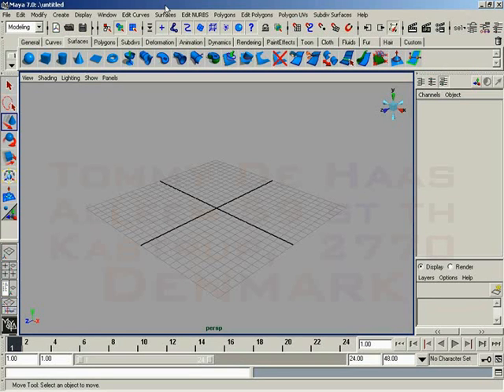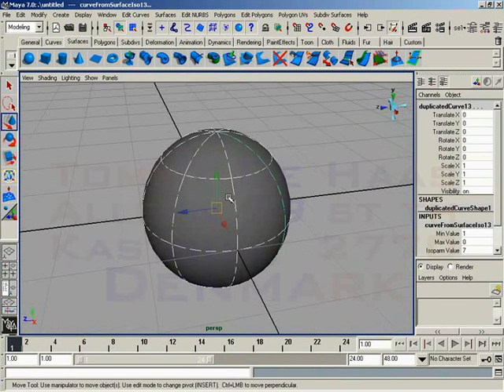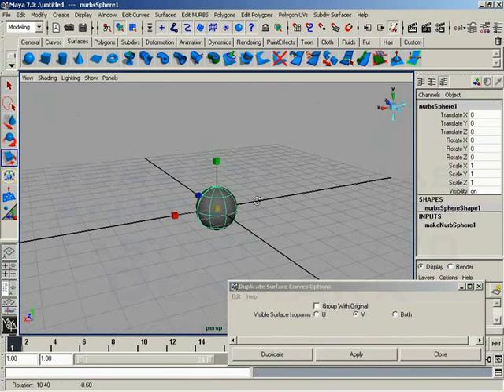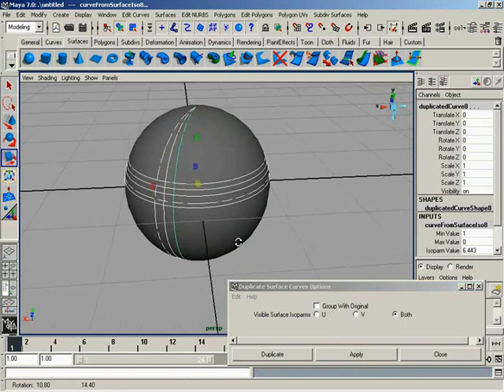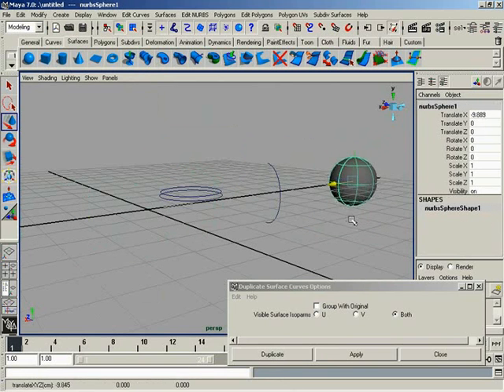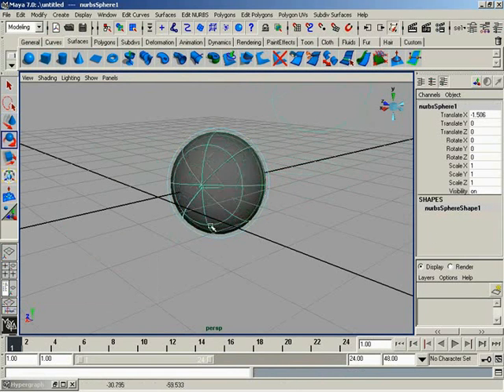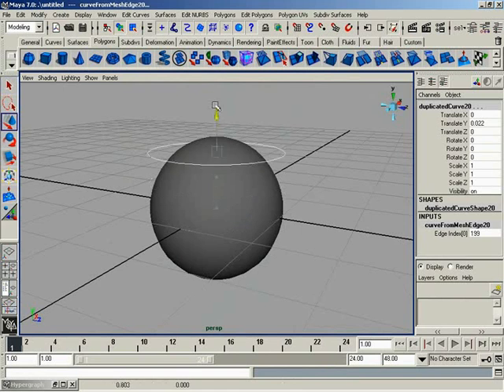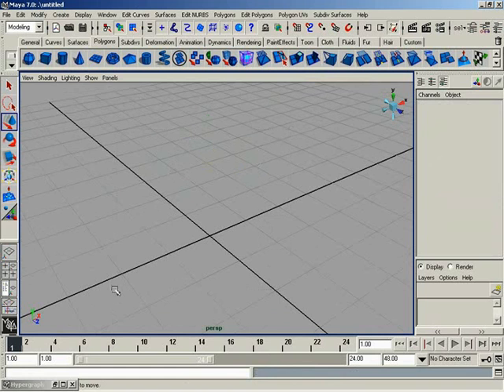NURBS Duplicate Surface Curve